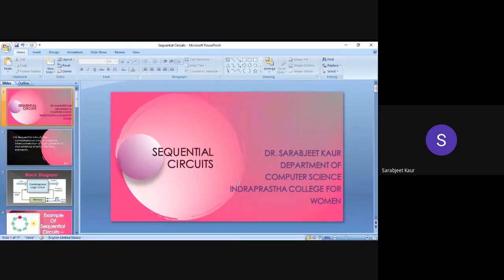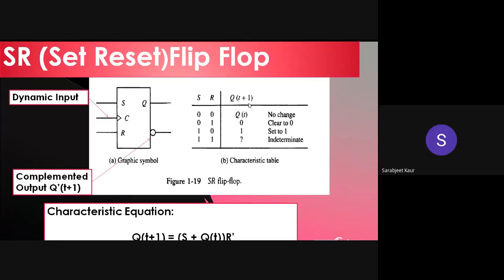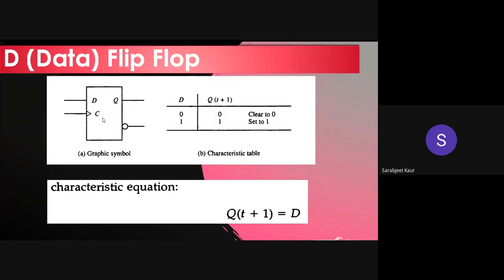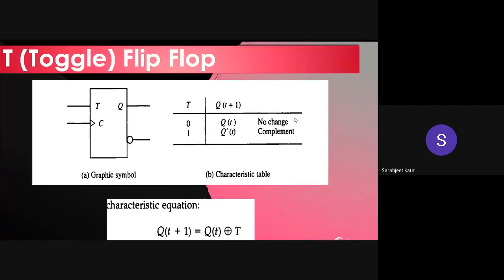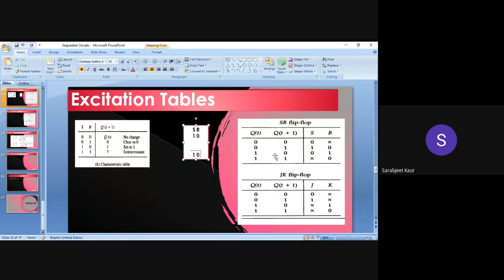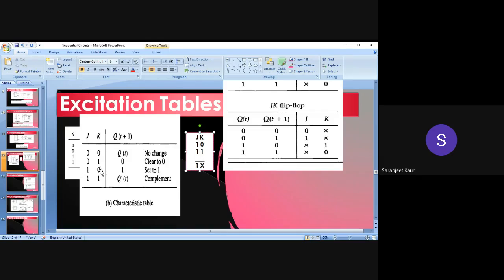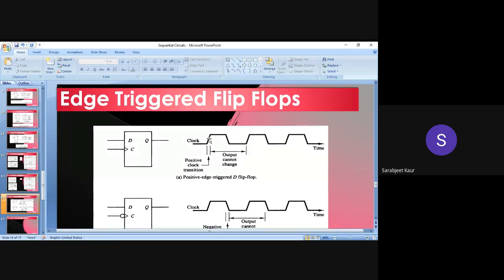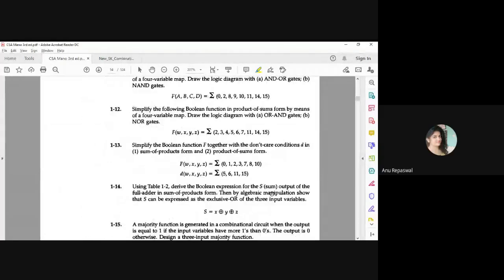CSA Lesson 1 Lecture 13 Flips Flops